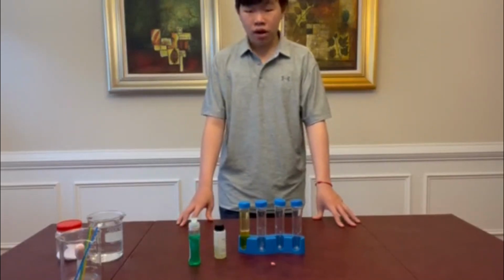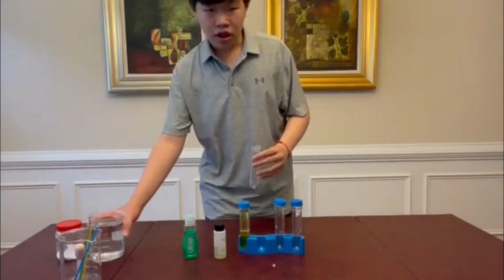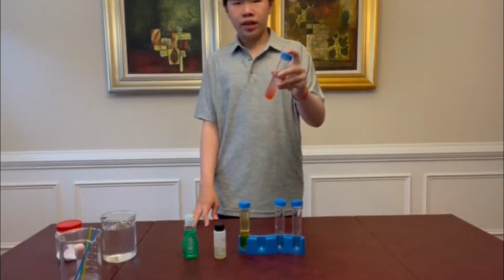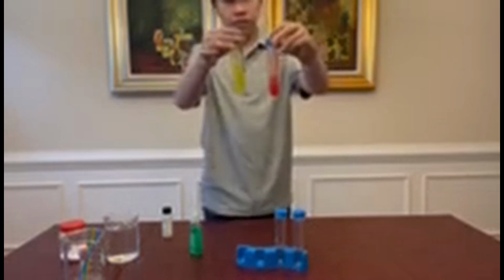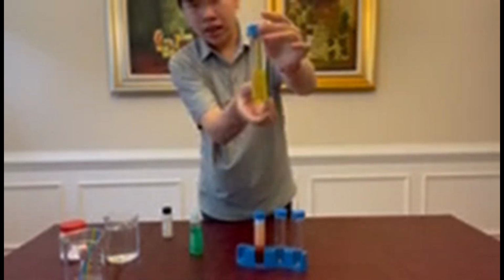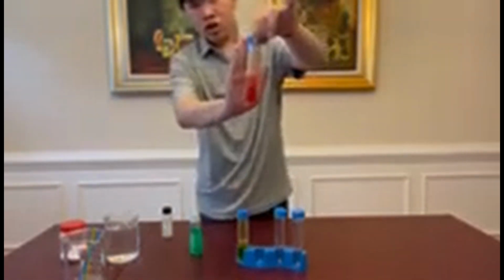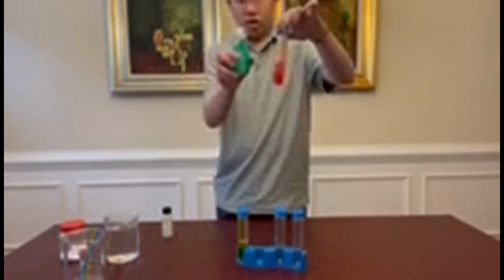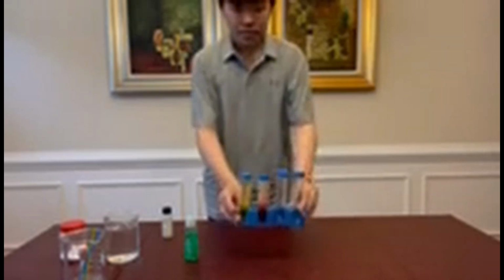Oil and Water Science Experiment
Oil and water don't mix?